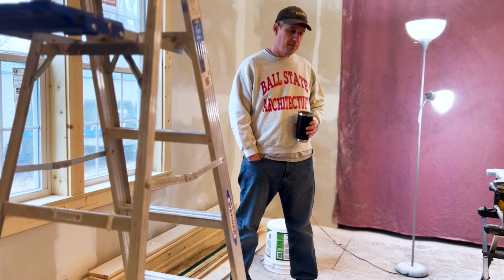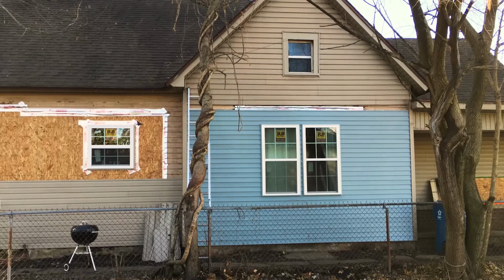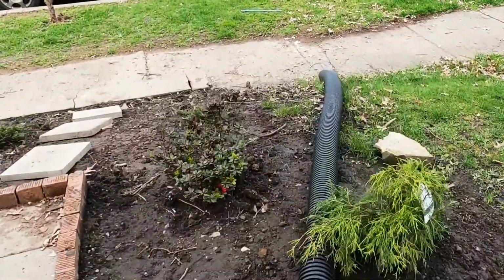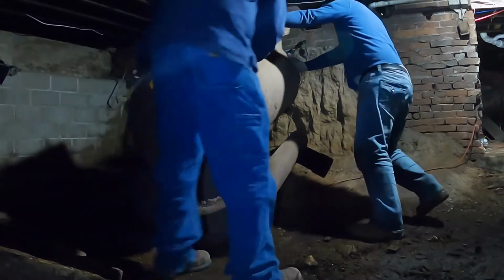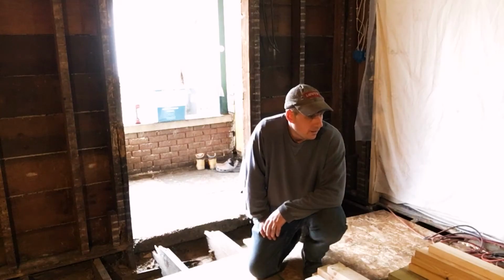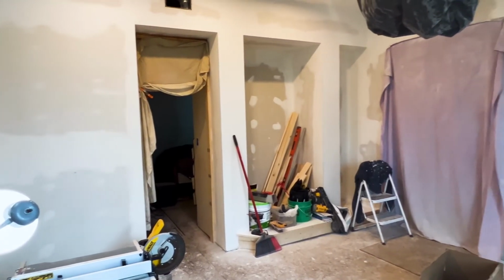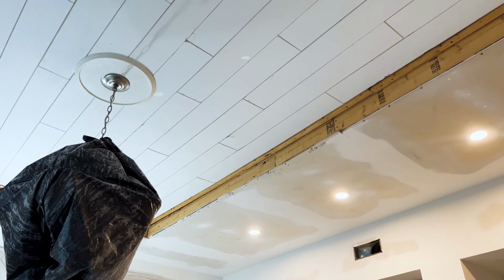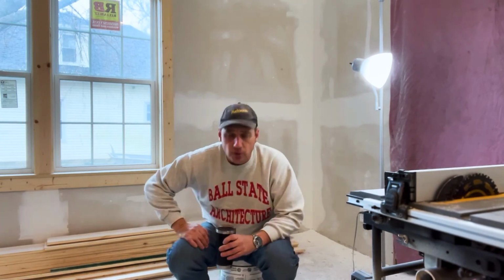ARCHITECT EXPLAINS: Why His Front Door Enters The Dining Room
This DIY Home Improvement video explains the renovation process so far on the dining room of an $8,000 house. In this episode, Deric (the Architect turned handyman) explains the design of the room and why it is the way it is.

Part of an $8,000 House - DIY Home Renovation series.

Subscribe to follow the progress on this Home Improvement renovation series and stay tuned for more Do it Yourself and How To videos as remodeling work progresses on the old 4th Avenue Fixer Upper.